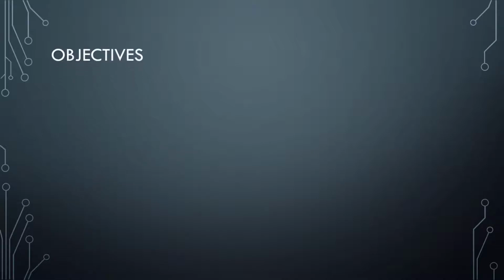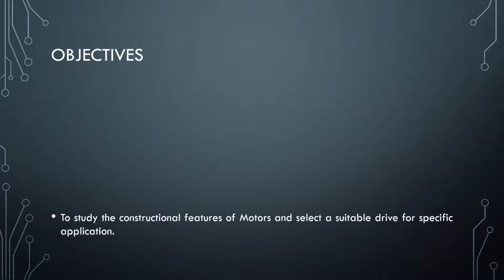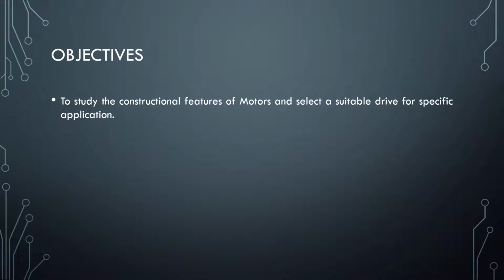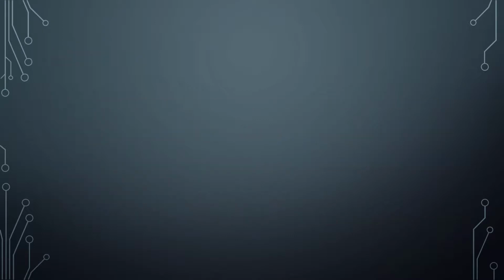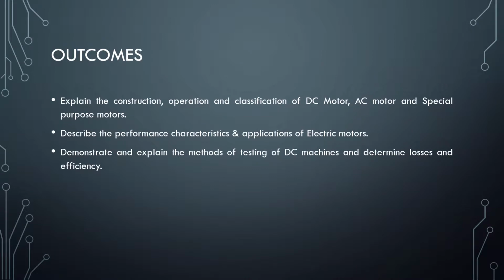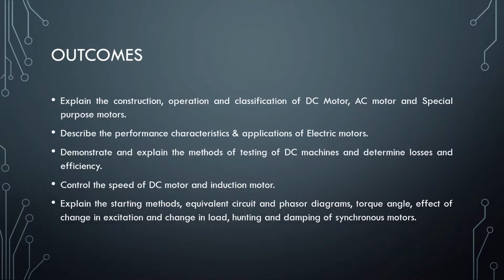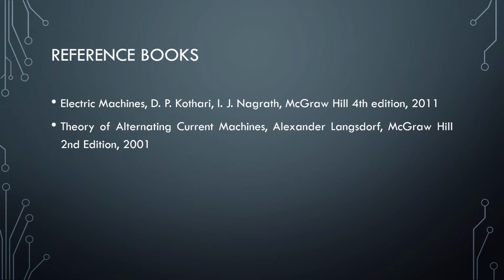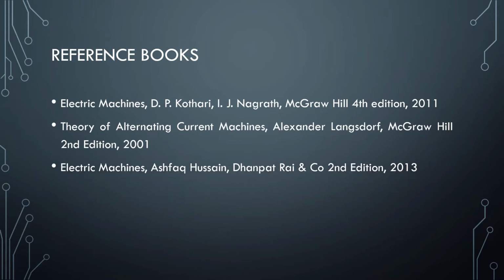VTU NCES 18ME651 M4 L2 Tides and waves as energy suppliers and their mechanics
This video will explain about Tides and waves as energy suppliers and their mechanics

Lecture By: Anand Bhat B, Department of Electrical and Electronics Engineering, Canara Engineering College Mangalore